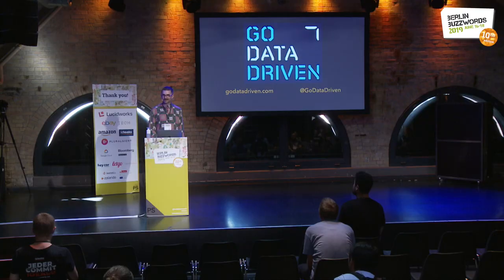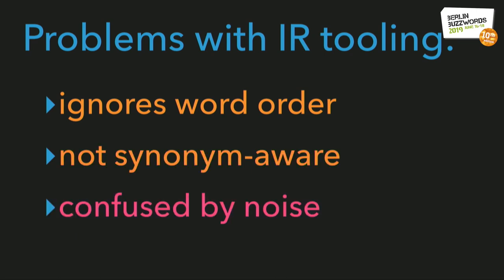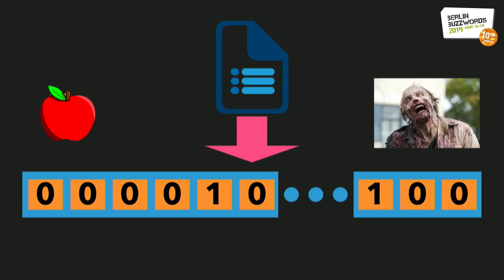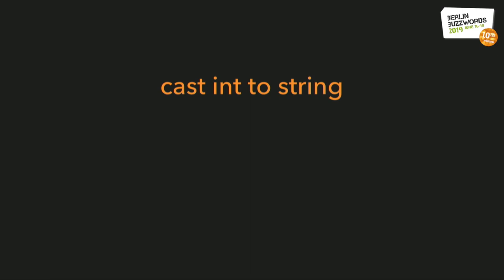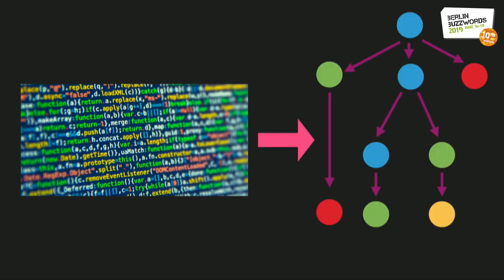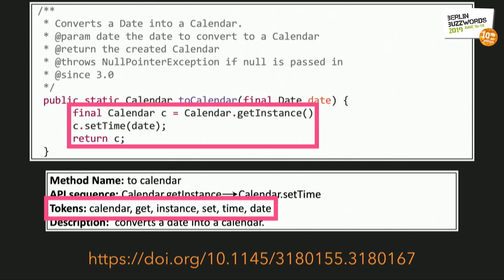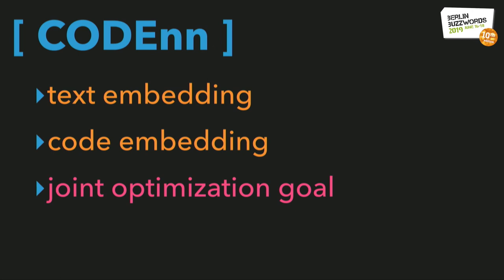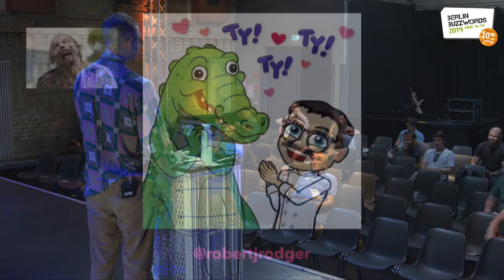Berlin Buzzwords 2019: Robert Rodger – DeepCS: a Code Search Tool Powered by Deep Learning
The principal difficulty in implementing a code search engine is the difference in syntax between the natural-language query and computer-language target. Because of this, engines based on traditional IR techniques often have difficulty returning relevant code snippets.

In this talk we discuss DeepCS, presented by Gu et al at ICSE last year, which uses a deep learning based model to map method definitions and their corresponding textual descriptions to nearby locations in the same feature space. In so doing, this system is also able to map natural-language queries to points in this feature space close to relevant code. This deep learning-based technique performs significantly better than Lucene-based systems, and even out-performs the state-of-the-art system CodeHow.